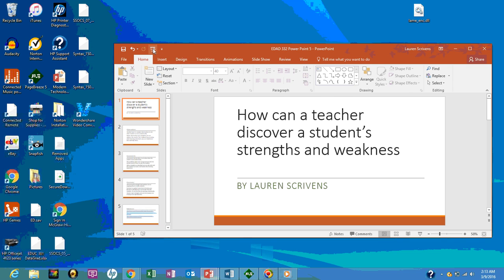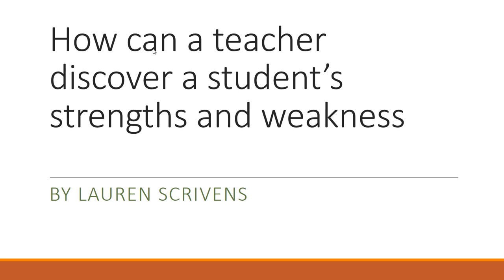power point 7